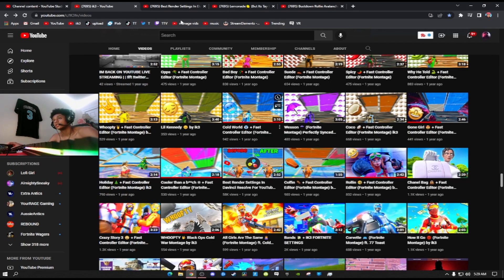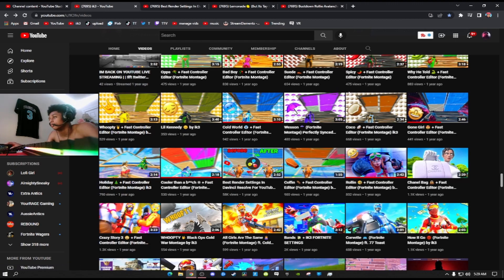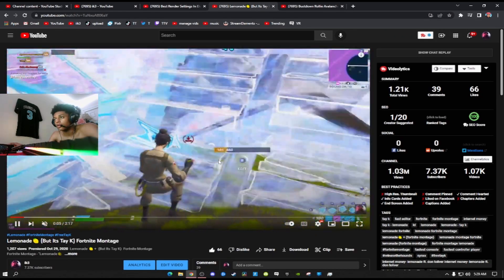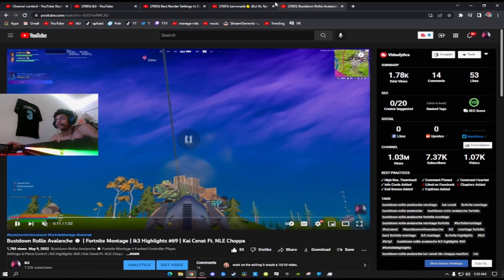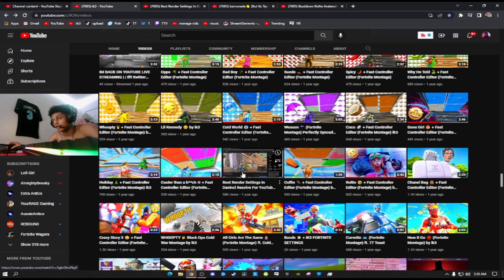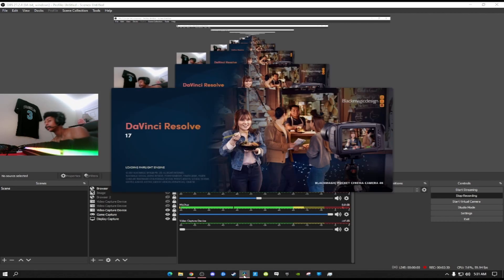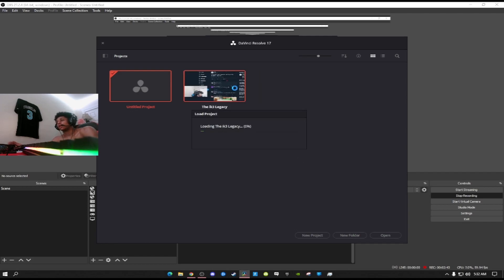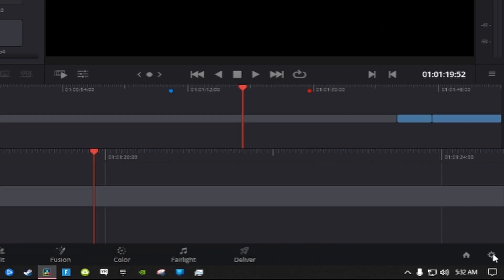Best Render Settings In Davinci Resolve For YouTube Fortnite Montages /No Pixilation & 4K Resolution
⭐Best Render Settings In Davinci Resolve For YouTube Fortnite Montages 💥
⭐No Pixilation & 4K Resolution 💥